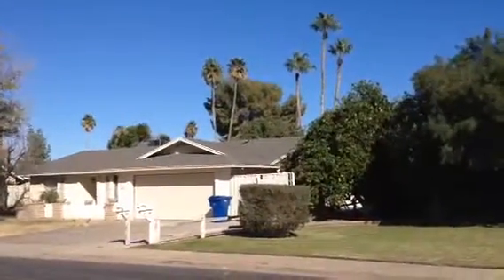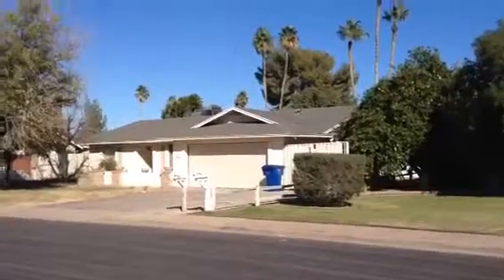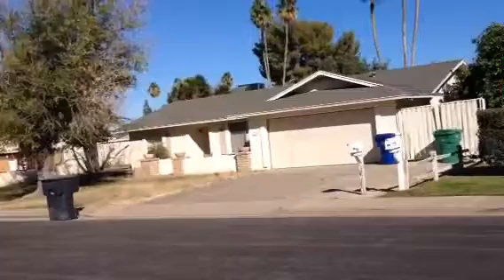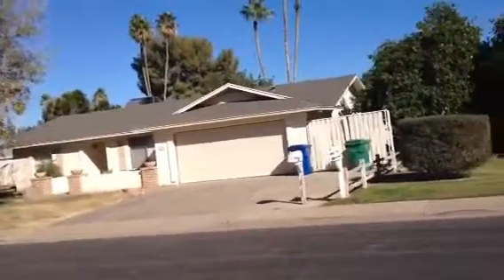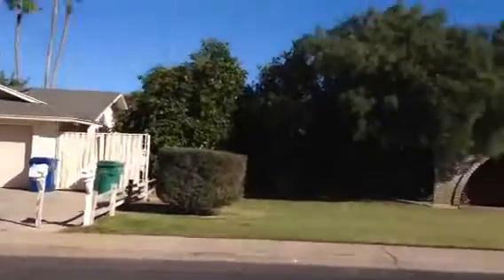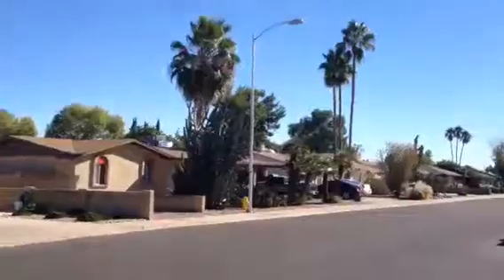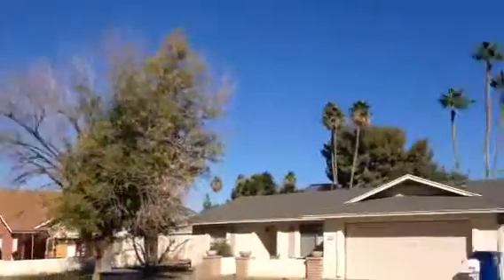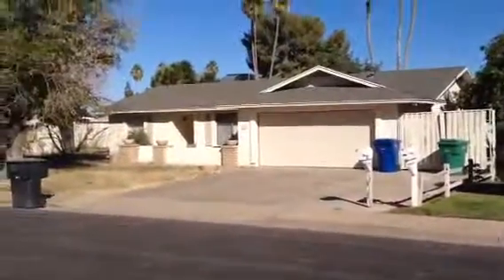713 N Forest St